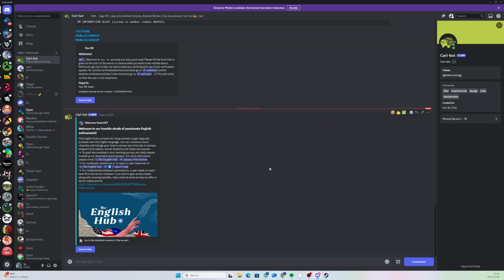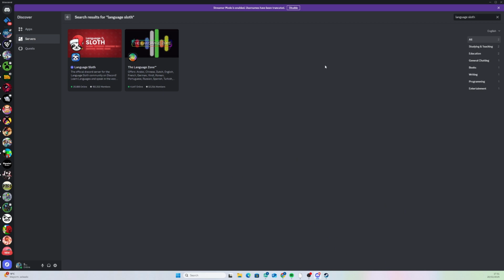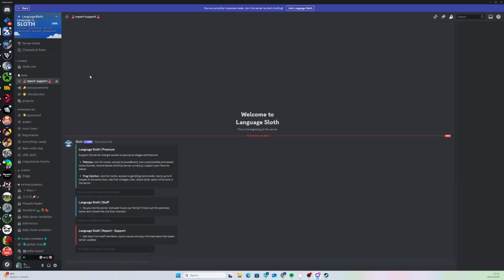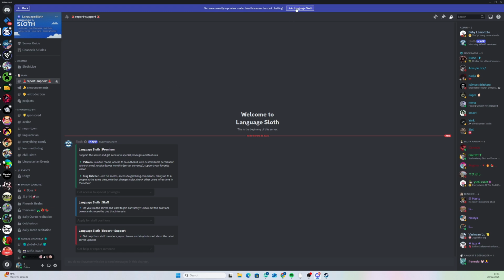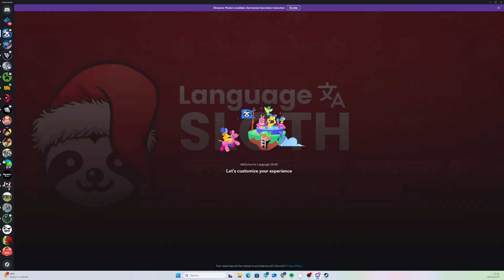HOW to JOIN LANGUAGE SLOTH DISCORD SERVER ✅PC & MOBILE✅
In a few seconds, learn how to join the Language Sloth Discord server on PC & Mobile. Whether you're looking to improve your language skills, chat with like-minded people, or exchange knowledge, this guide will help you gain access to the Language Sloth community. Join now to practice different languages, engage in fun conversations, and make new friends worldwide! 🌐💬